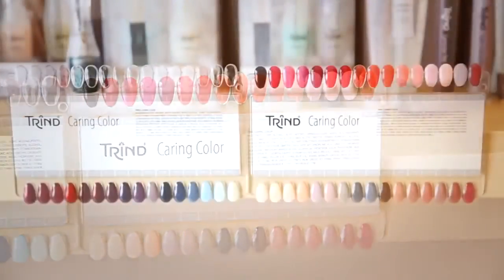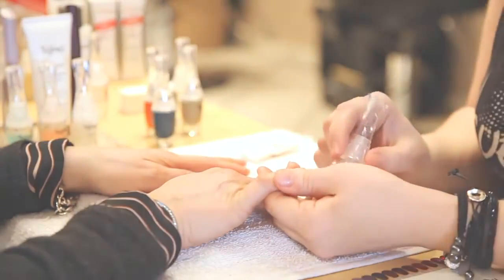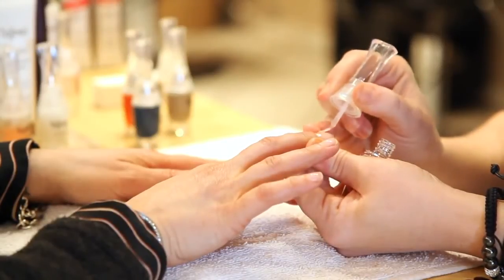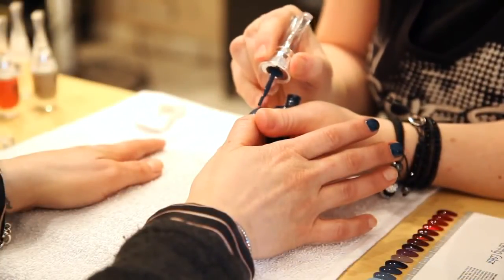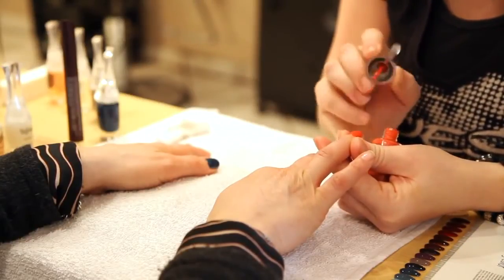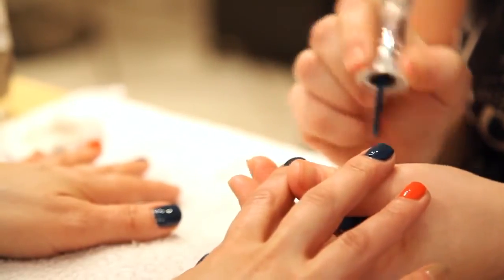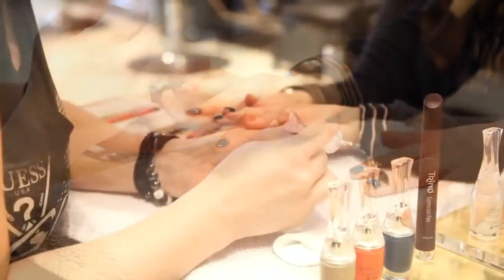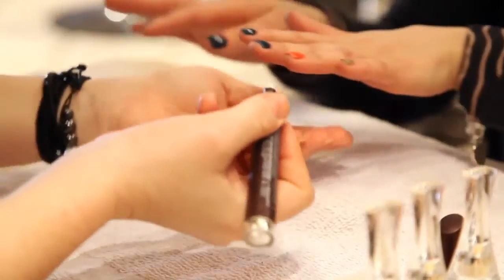Trind Caring Colors Nail Polish Instructional Video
Professionals and Non-Professional let's all get together and talk about Nails, Hair & Beauty